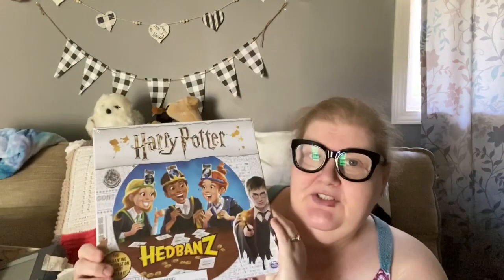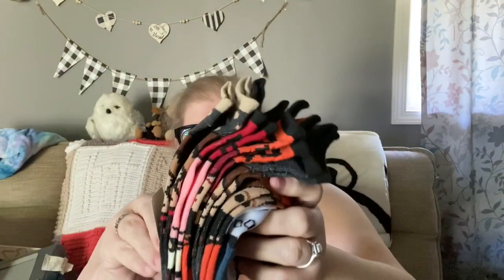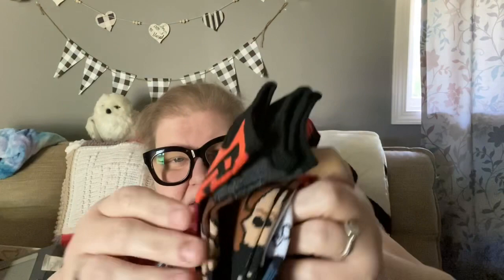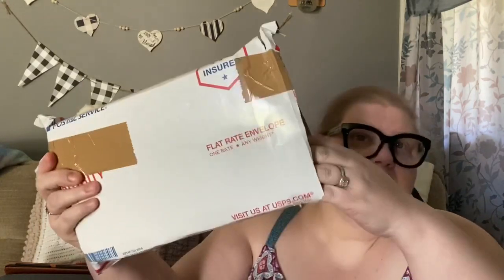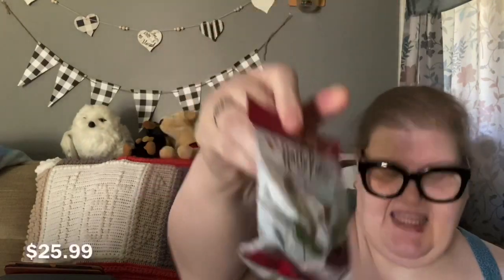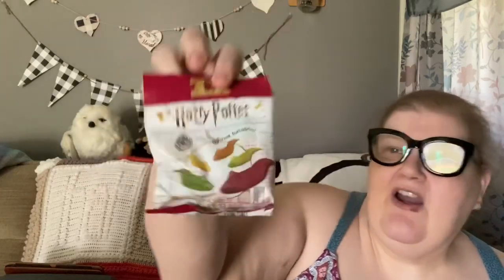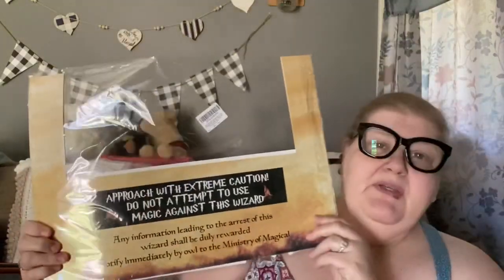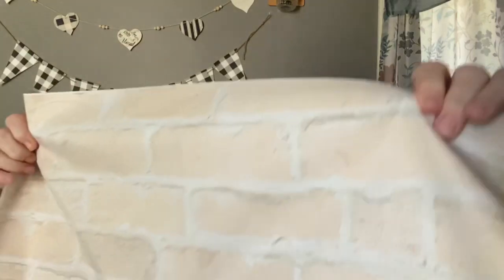VLOG: Friendmail-Surprise Birthday Mail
Lisa told me she was sending me some stuff for my birthday but when I didn’t expect was my second gift… Enjoy!